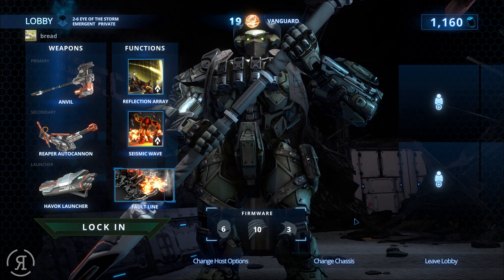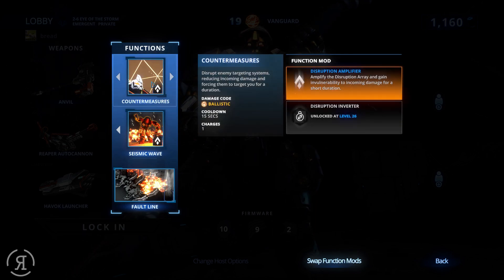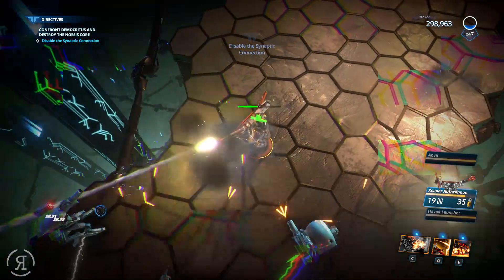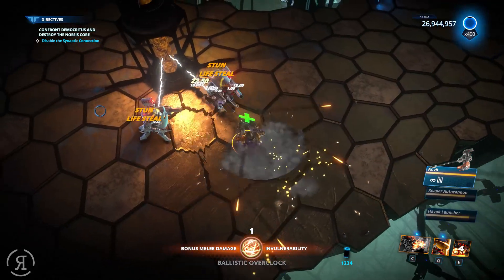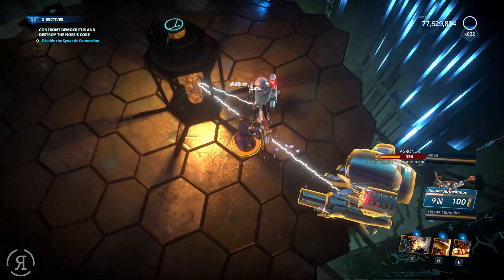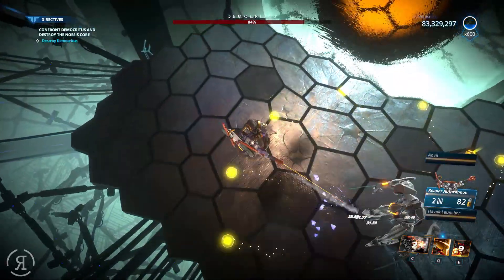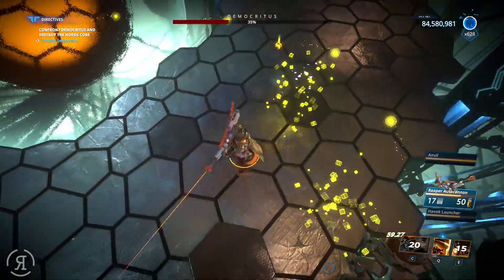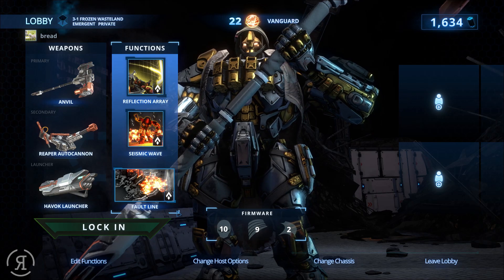Livelock - Part 3 (VANGUARD - Special Feature Let's Play PC Gameplay Walkthrough)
What is Livelock ?
"Livelock is a co-operative top-down shooter where you play solo or with up to two allies to break the cycle of infinite war between machines. As one of the remaining Capital Intellects, your role is to unlock Eden and revive humanity.

Take control of one of three mechanical chassis - Hex, Vanguard or Catalyst – to defeat intelligent mechanical enemies."

Livelock - Part  (ENDLESS WAR - Special Feature Let's Play PC Gameplay Walkthrough)